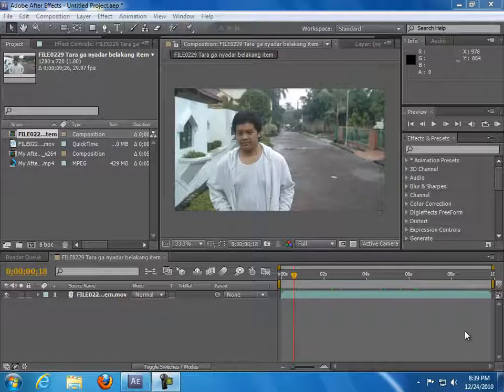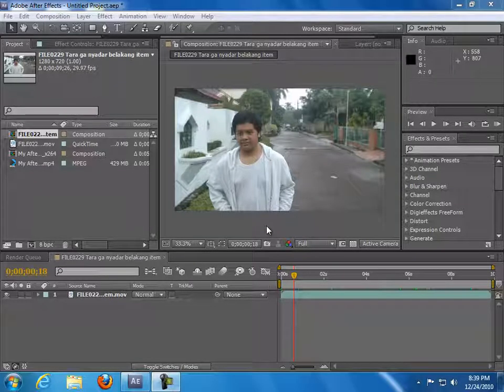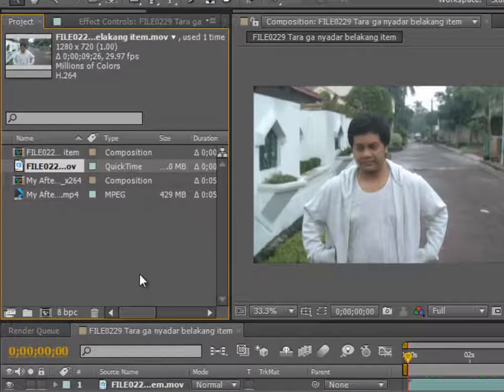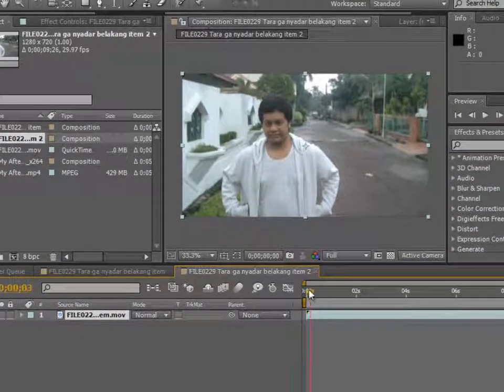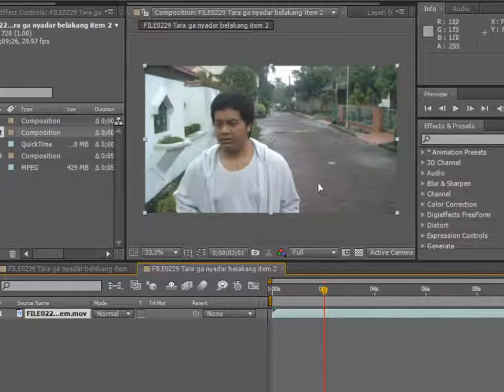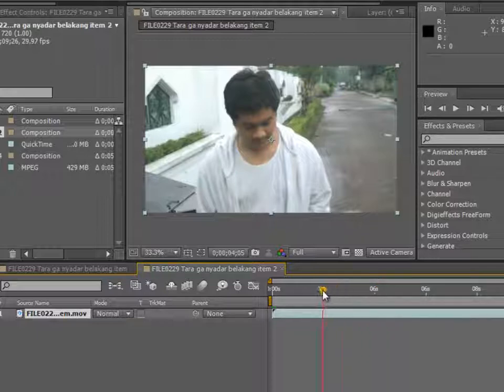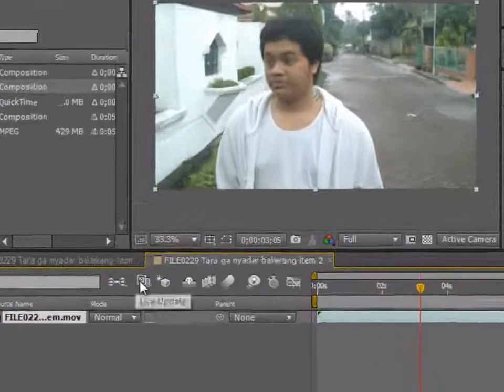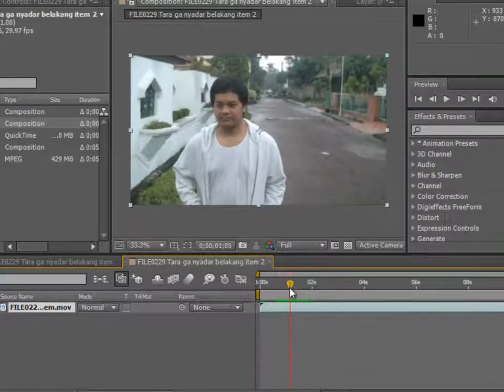After Effects Tips & FAQ (1) : Editing Changes Only When Releasing the Mouse?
Solved your problem in After Effects when you Edit something, but everything will changes only when you release the mouse. Also fix your problem about Composition Player does not render as long as you scroll the Current Time Indicator.